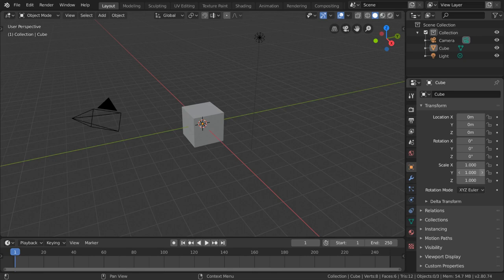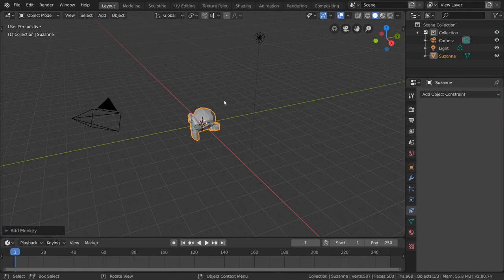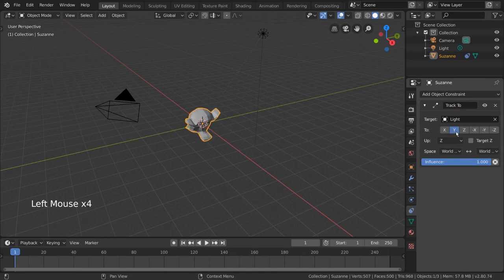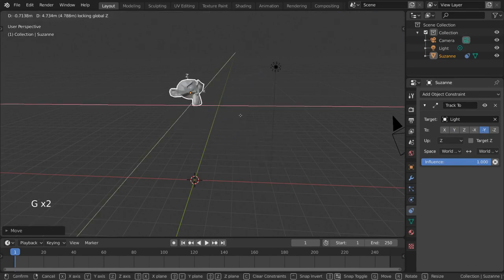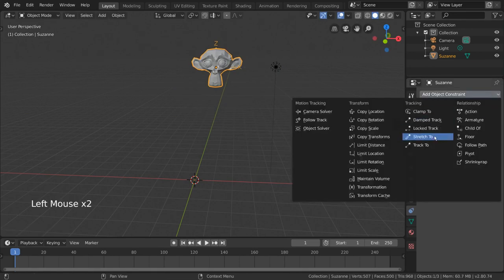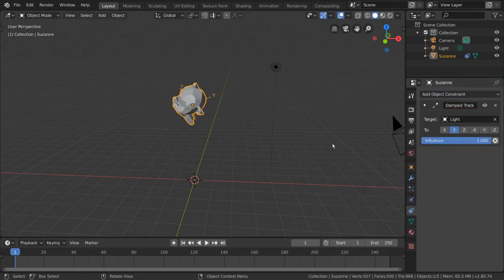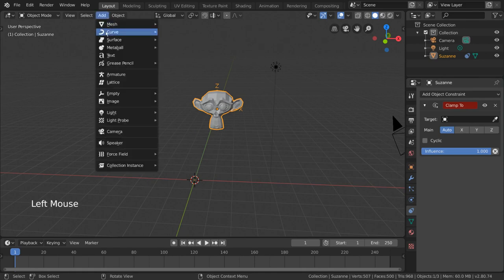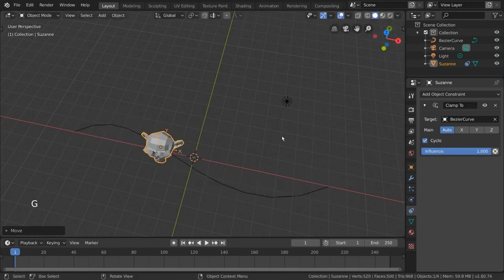Tracking Constraints - Blender Fundamentals - Part 31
__Start Youtube__
tracking constraints blender fundamentals
blender transformation constraint not working
blender constraints explained
blender copy constraints to another object
copy constraints blender
blender relationship constraint
blender apply constraint
blender limit distance constraint
blender copy location constraint
blender constraints
blender transformation constraint
blender track to constraint
constraints blender
blender point constraint
point constraint blender
blender constraint systems
blender floor constraint
blender limit location constraint
transformation constraint blender
blender animation constraints
blender constraints tutorial
blender copy rotation constraint
blender rigid body constraints
remove all bone object constraints blender
blender transform constraint
how do you add constraints in blender?
how do i lock axis in blender?
how do you make a rig in blender?
blender copy entire location
blender copy and paste location
blender copy location
blender copy transform constraint
blender 2.8 track to constraint
blender ik
blender scale constraint
blender rotate constraint
blender armature
rigging in blender
blender how to use constraints
blender bone constraints
blender guru constraints
blender constraint axis
blender copy vertex position
blender copy paste vertex position
blender 2.8 copy location
blender copy location offset not working
3ds max copy vertex position
blender copy paste vertices
blender copy vertex position between shape keys
blender copy location shortcut
blender 2.8 copy position
blender copy topology
blender copy transform vertex
blender copy object origin
blender 2.8 copy rotation
ik constraint can only be added to bones
what is an armature blender
camera solver constraint blender
blender constraint point
blender clamp to constraint
tracking constraints blender fundamentals pdf
tracking constraints blender fundamentals of java
tracking constraints blender fundamentals of programming
tracking constraints blender fundamentals of python
tracking constraints blender fundamentals for beginners
tracking constraints blender fundamentals free
tracking constraints blender fundamentals cheat
tracking constraints blender fundamentals download
tracking constraints blender fundamentals of c
tracking constraints blender fundamentals of data
tracking constraints blender fundamentals book
tracking constraints blender fundamentals of software
tracking constraints blender fundamentals tutorial
tracking constraints blender fundamentals notes
tracking constraints blender fundamentals online
tracking constraints blender fundamentals of computer
tracking constraints blender fundamentals training
tracking constraints blender fundamentals of project management
tracking constraints blender fundamentals 1
constraints
track to constraint blender
blender track to constraint not working
portfolio constraints fundamental law of active management
what are the rules that enforce basic and fundamental information-based constraints
what are rules that enforce basic and fundamental information-based constraints
constraints in blender
blender constraint
child of constraint blender
blender action constraint
blender constraint red
blender copy constraints
blender edge constraint
blender constraint red help
blender add constraint
blender motor constraint
motor constraint blender
blender add constraint with target
blender no bone constraints
bone constraints blender
blender follow path constraint
blender aim constraint
blender stretch to constraint
blender constraints unity
blender bone constraints space
blender copy bone constraints
blender don't add empty with constraint
blender bullet constraints
blender constraint view axis
blender cloth constraints
copy rotation constraint blender
bullet constraints tool blender
blender bone constraints unity
blender knife angle constraint
blender bake constraints
blender follow path constraint tutorial
blender tutorial follow path constraint
blender limit rotation constraint not working
parallel faces blender constraint
blender remove constraint
blender bullet constraints tutorial
blender rig constraints
maya blend aim constraint
blender rigid body constraint
rigid body constraints blender
blender mirror rig and constraints
blender constraint to image bounds
split blender mesh with constraints rigid body
blender ik constraints
blender ik constraint
blender add ik constraint
blender ik constraint legs
blender rigid body constraints hinge
blender rigid body constraint hinge
blender bone constraint ik
blender ik rotation constraint
blender rigging constraints
blender ik constraint can only be added to bones
blender bone constraints ik not working 2 chain
blender rigging no bone constraints tab
blender symmetrize constraints
blender armature constraints